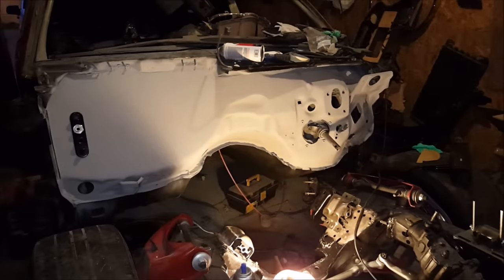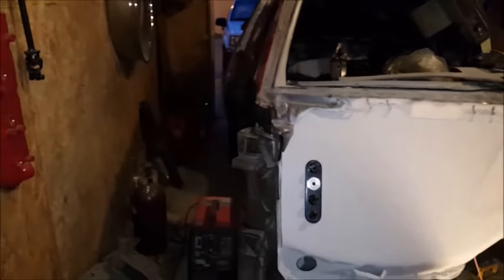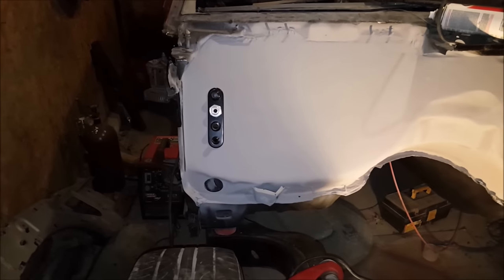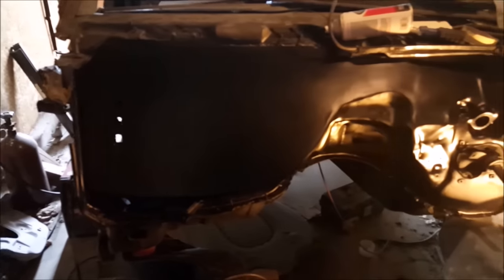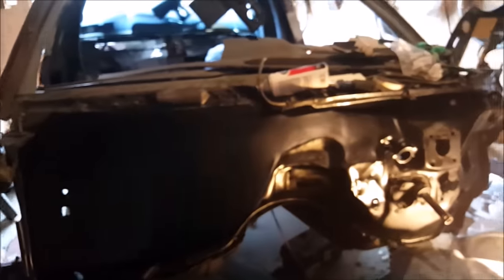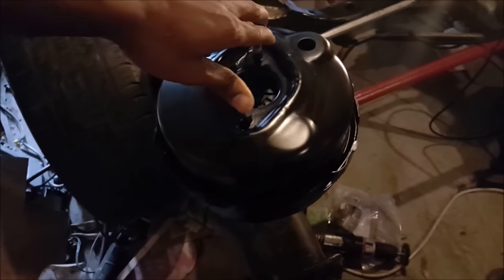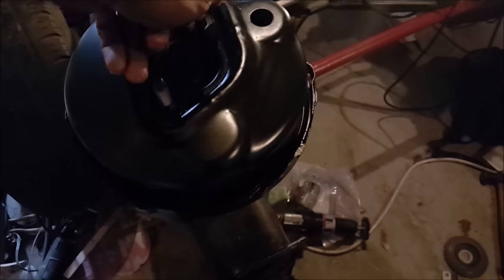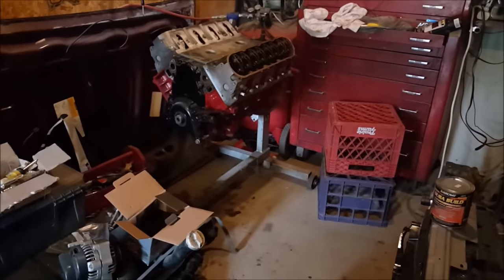Veltboy Garage - Primer & Painting Firewall & Other Parts